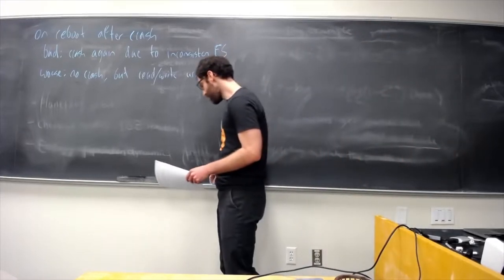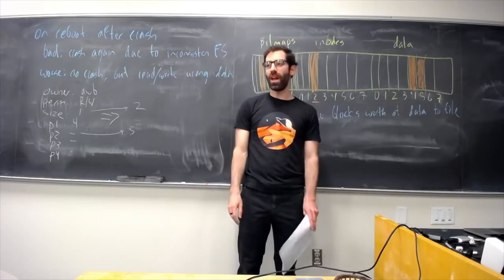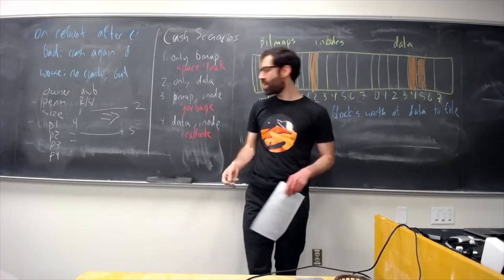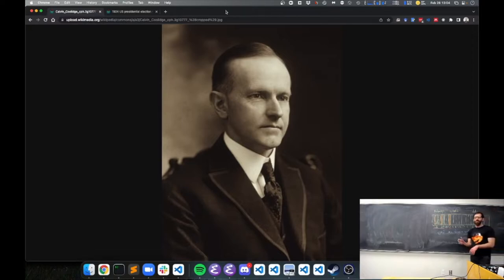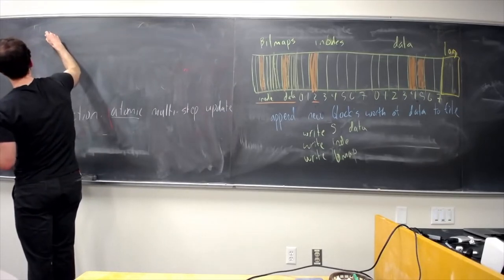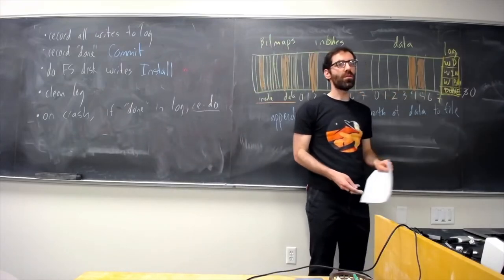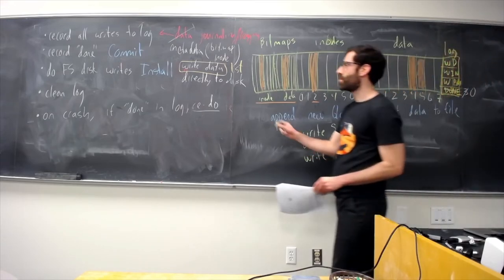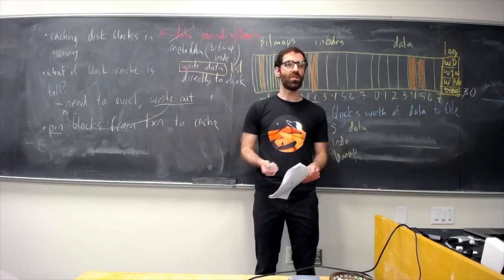CS 332 File System Reliability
We tackle the problem of keeping the file system in a consistent state after a crash. We explore an old approach (fsck) and a newer one (write-ahead logging).